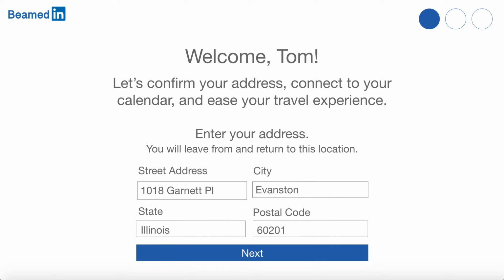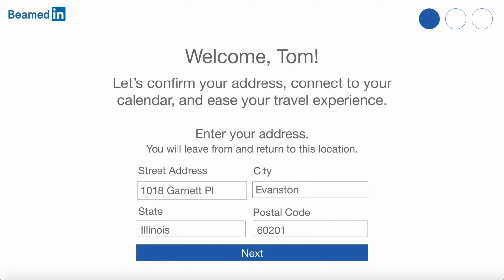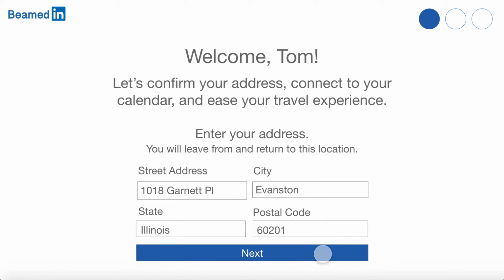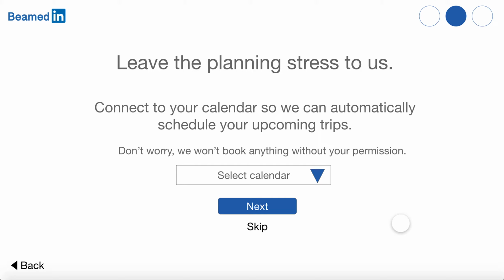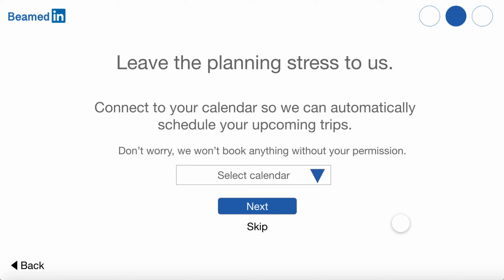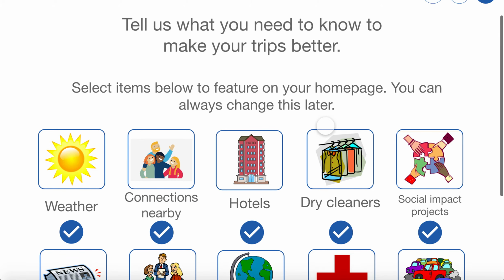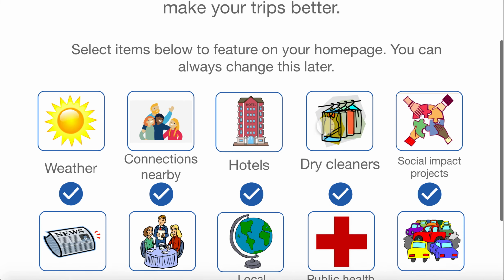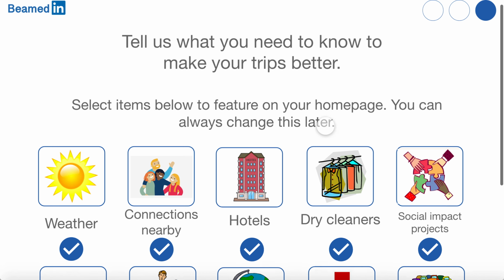LinkedIn Content Design Challenge